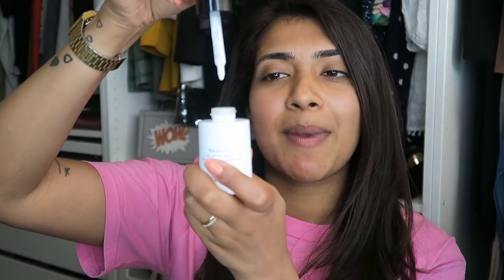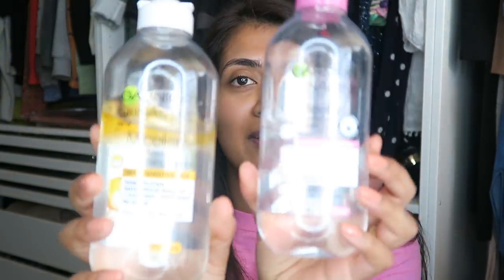Detailed Skincare | 2018 | Vithya Hair and Makeup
A detailed Skincare video of absolutely everything I know about it and what has been working for me skin. I have also talked about what to look out for if you have dry or oily skin.
Expand to read the rest